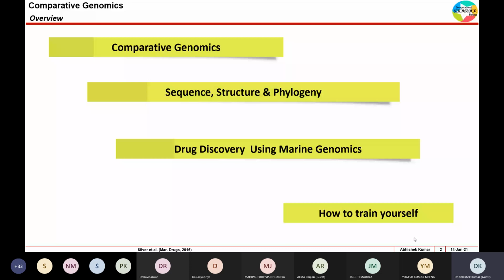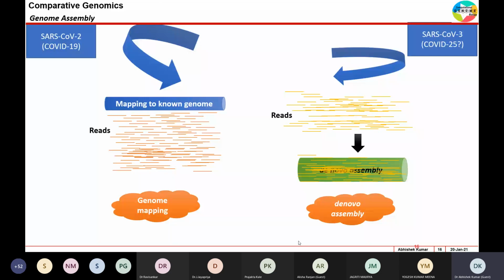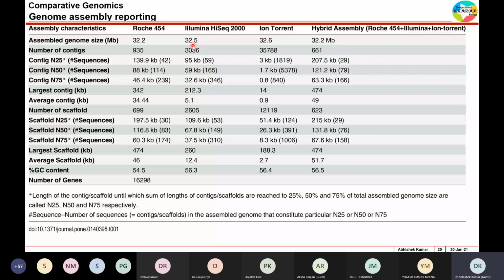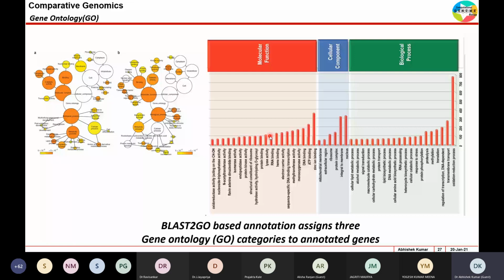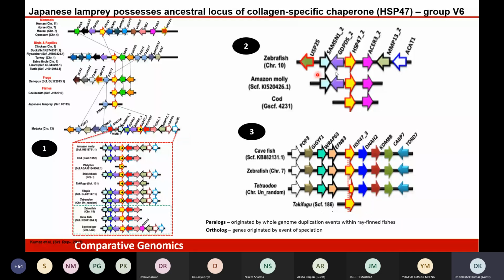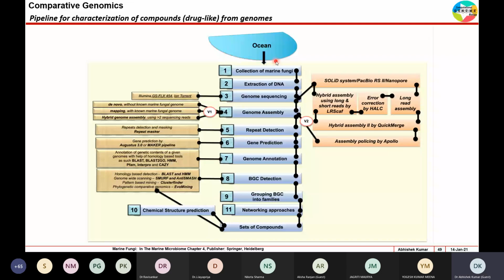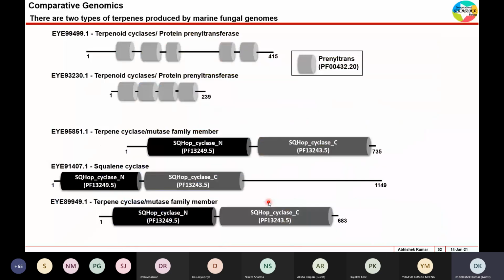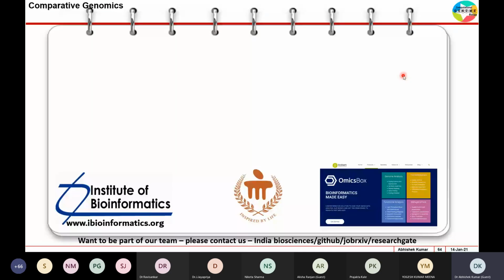Comparative Genomics (Theory)| Dr. Abhishek Kumar, IOB Bangalore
8th session of the AICTE Sponsored ATAL Faculty Development Programme (FDP) on "Computer Science and Biology" -organized by the Department of Computer Science and Engineering, MNIT Jaipur.

Background: Comparative genomics is a field of biological research in which the genomic features of different organisms are compared. The genomic features may include the DNA sequence, genes, gene order, regulatory sequences, and other genomic structural landmarks. In this branch of genomics, whole or large parts of genomes resulting from genome projects are compared to study basic biological similarities and differences as well as evolutionary relationships between organisms.